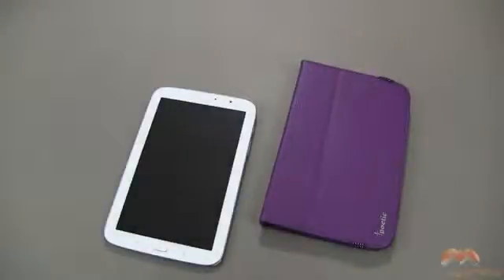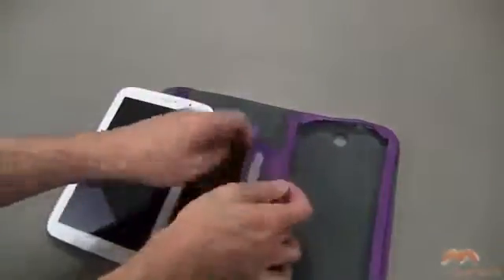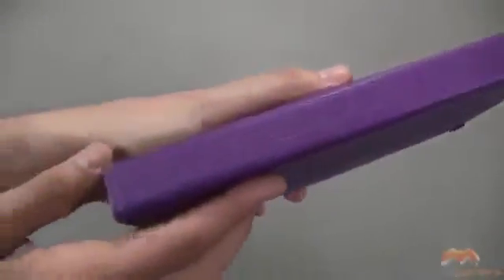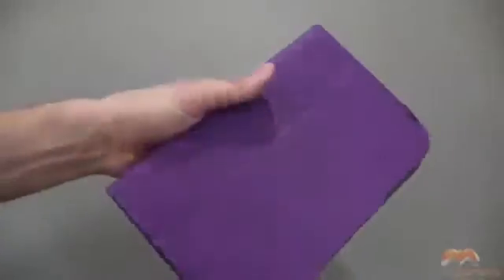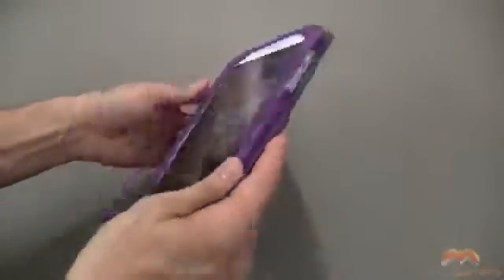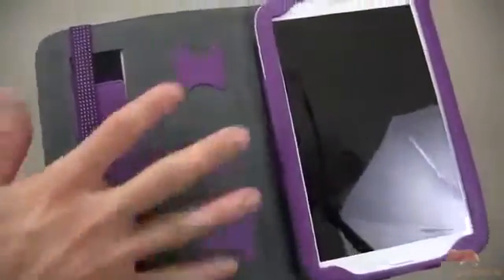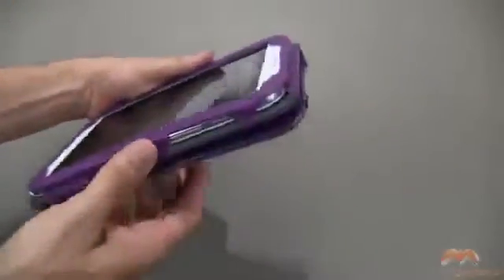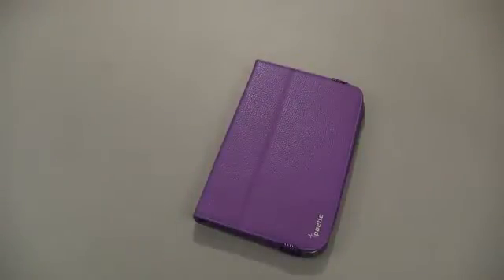Poetic BaseBook Samsung Galaxy Note Case Review.mp4750